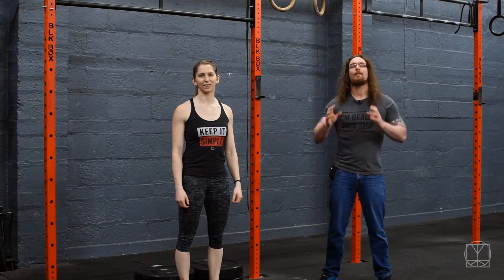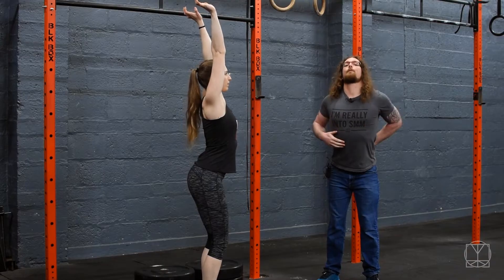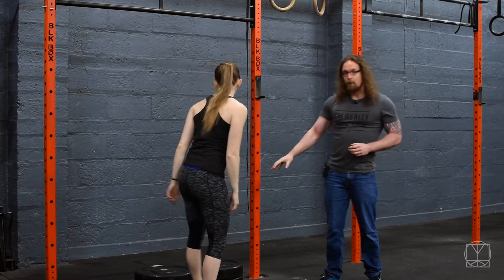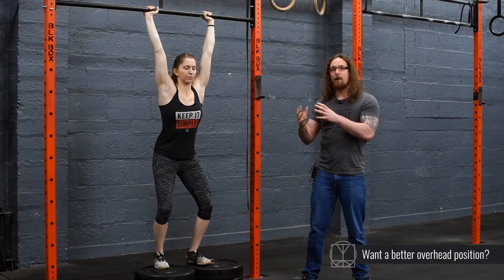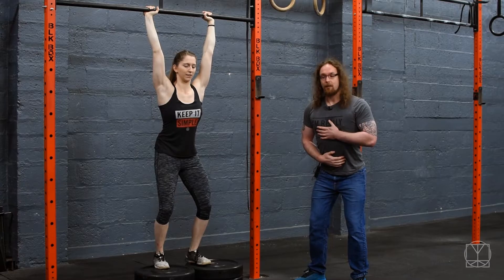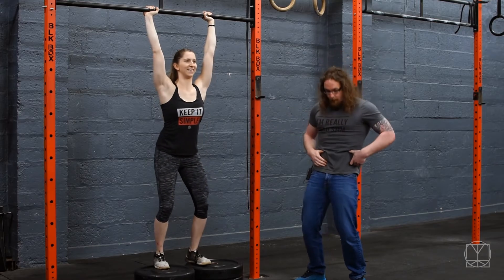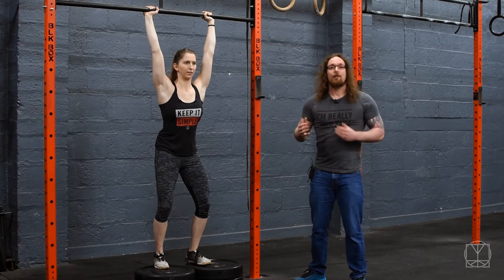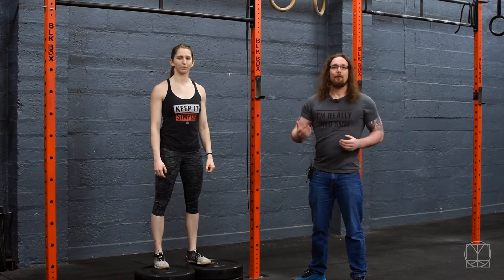Quick Drill to Improve your Overhead Press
Many people lack the body awareness to achieve their true overhead position with good alignment. This can lead to bad lifts, and potential injuries long term if never addressed!

This drill makes use of the pull up bar, allowing you to test & adjust your overhead position in a safe environment.

Set yourself up as if the pull up bar is an overhead barbell, then try to apply force through your legs - you'll quickly start to feel exactly if it's a strong positiong or not!

You can adjust and fix your positiong until it feels stacked and strong, make this feel familiar to your body, then you can apply it to your pressing technique with a barbell.

Record yourself from the side when you are doing both this drill and your barbell press. If you find you simple can't achieve a good overhead position then you will need to address your thoracic mobility and shoulder flexion!

If you need help with that in the fastest way possible I highly recommend The Simplistic Mobility Method